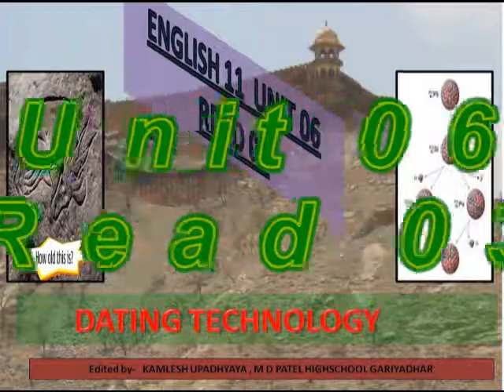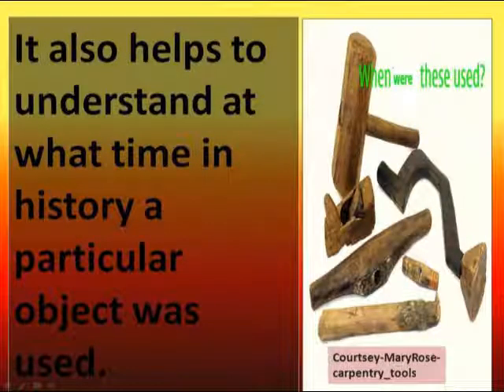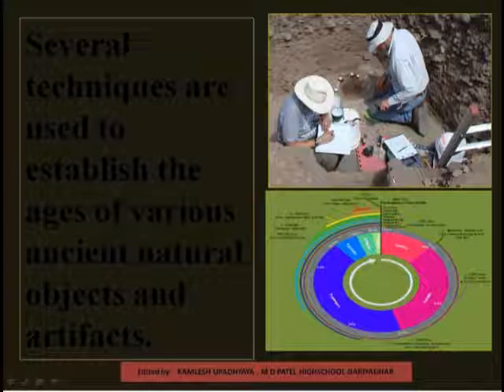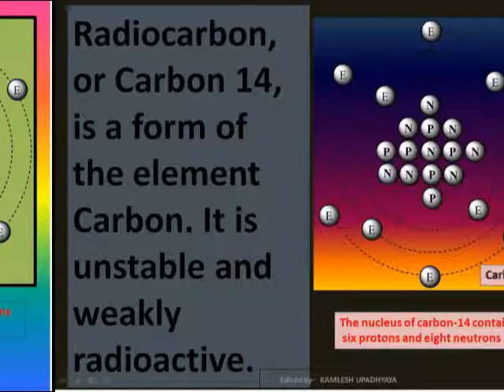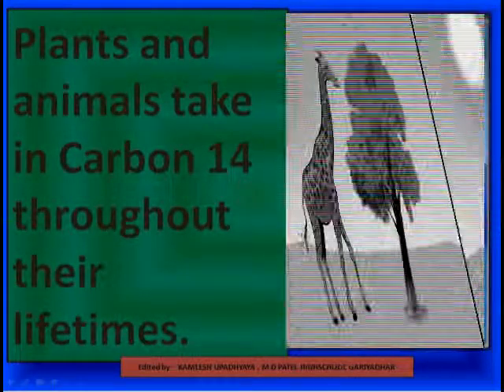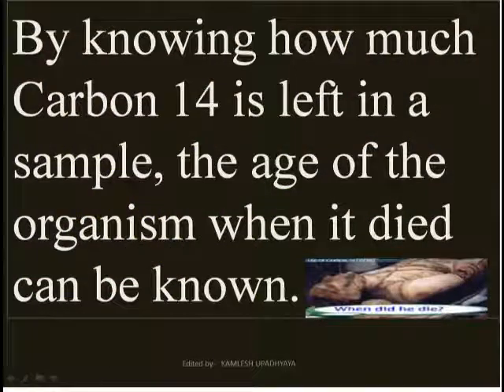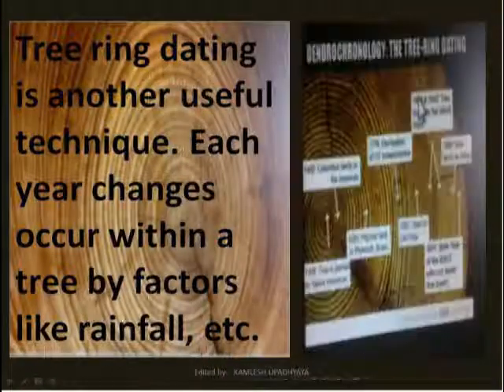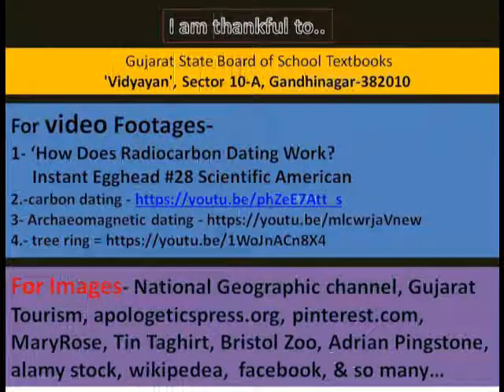English Std. 11 Unit 06 Read 03 DATING TECHNOLOGY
This sixth unit of Std. 11 English textbook is made of a couple of READS about crime investigation. Read  03 entitled as  “DATING TECHNOLOGY”  is about DATING TIME TECHNOLOGY .
This is a non commercial experiment of Kamlesh Upadhyaya (Mob.-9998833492) of M.D.PATEL HIGH SCHOOL, GARIYADHAR, to help the rural students enjoy the text better and feel the joy of learning. Your suggestions are valuable for us.